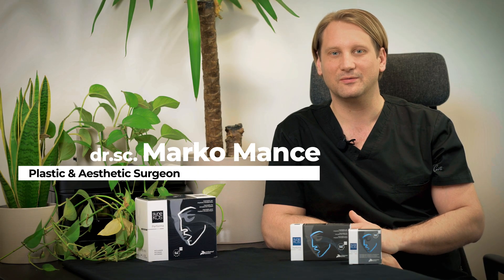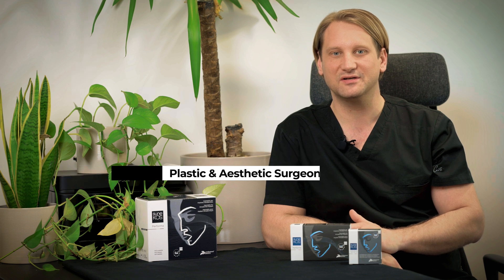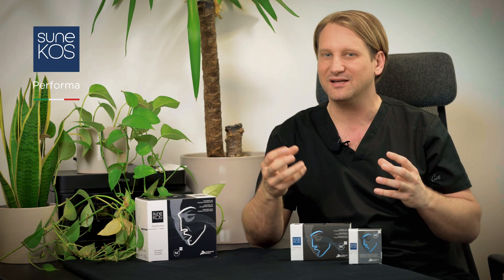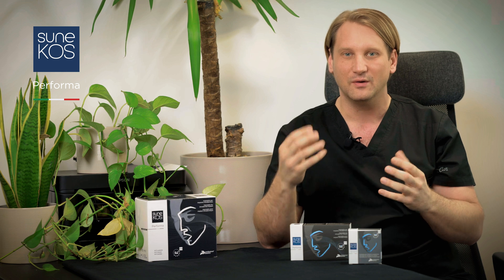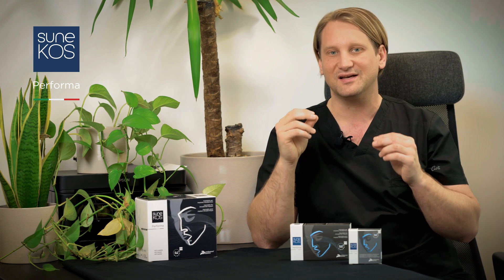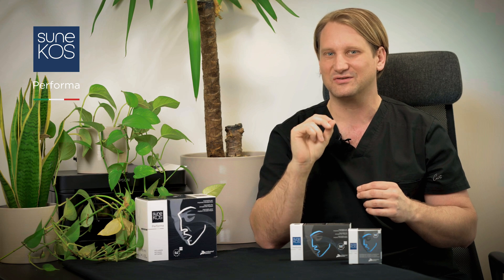Sunekos Performa - The enhanced formula for skin renovation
Sunekos Performa is the latest innovation in aesthetic medicine research from Sunekos Laboratories.
It is composed of low molecular weight Hyaluronic Acid (HA) and the patented cluster of Amino Acids (AA), the HY6AA formula, in a new ratio “AA vs HA” allowing a significant reduction of the hyaluronidase action.

Sunekos Performa rebuilds the Extra Cellular Matrix (ECM) in a more
effective and complete way, by stimulating: Elastin, Collagen, Fibronectin.